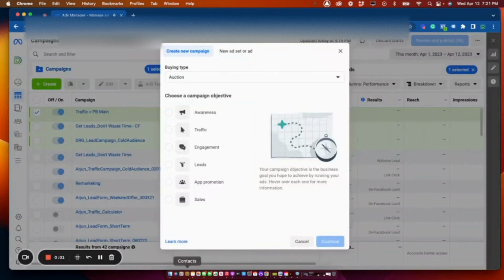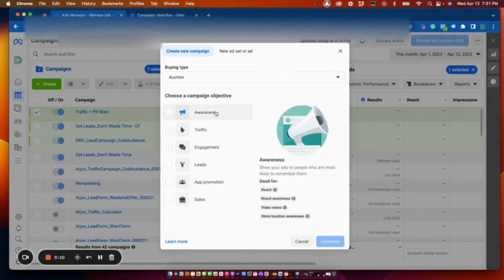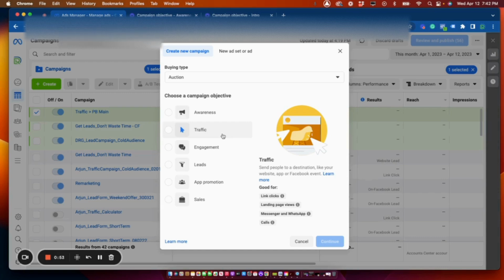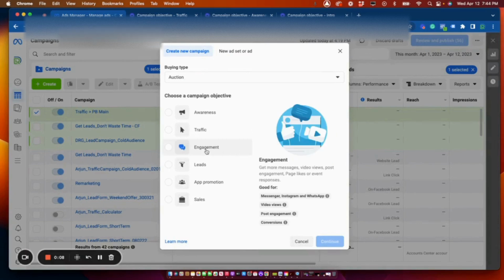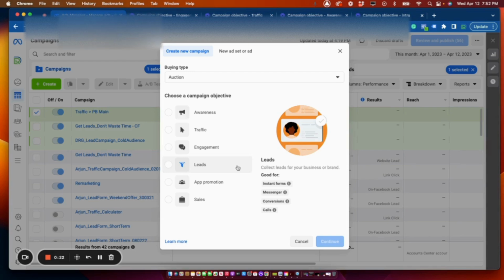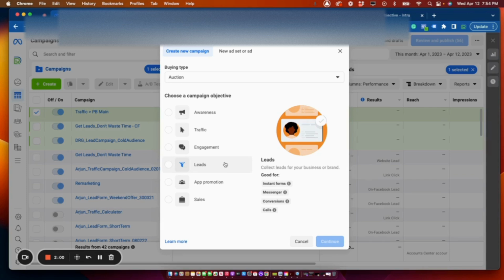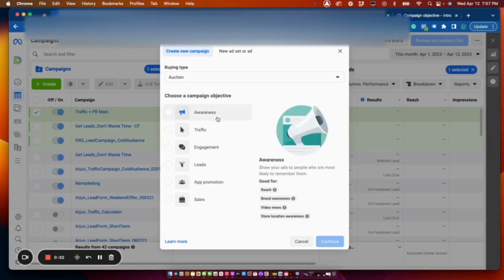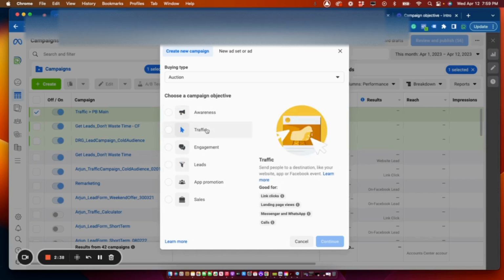Best Campaign Objectives For Photo Booth Facebook Ads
Here we walkthru the campaign objectives Fb proves, and then break down which Facebook campaign objectives have performed well for us on past campaigns.

Need help managing or setting up Facebook Ads? Let's discuss further!